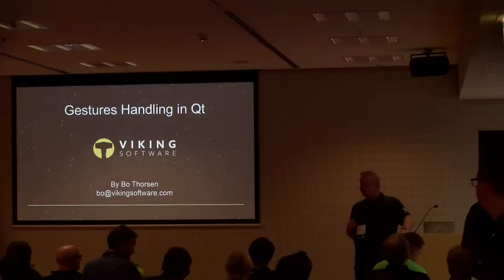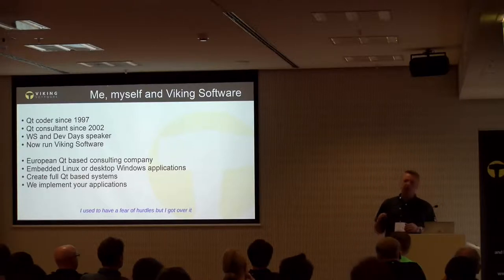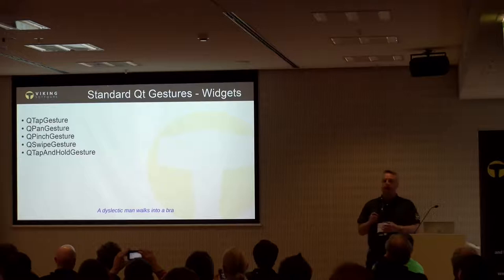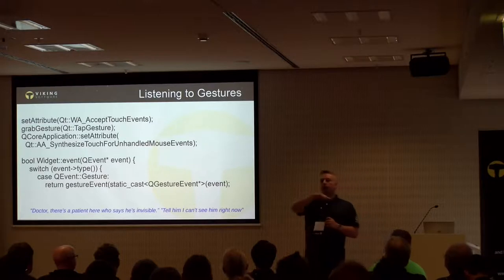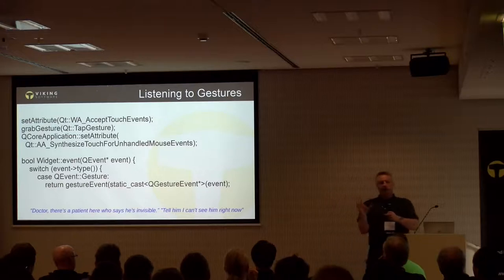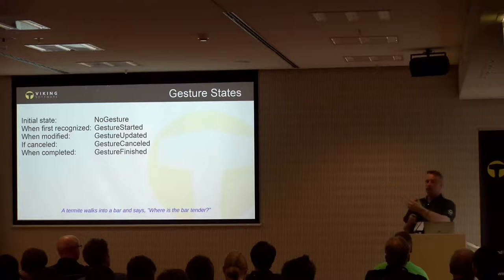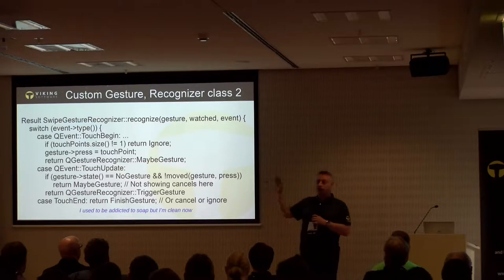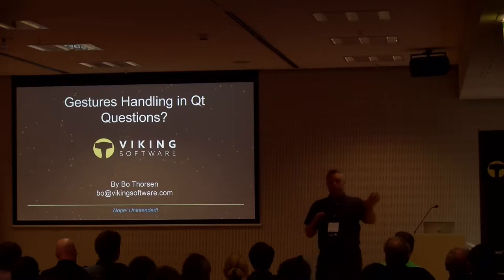QtWS17 - Gestures Handling in Qt, Bo Thorsen Viking Software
Today’s devices have powerful and complicated multi touch capabilities that application developers struggle to fully take advantage of. The gestures system in Qt provides a great way to offer the users exactly what they expect from a modern user interface. But powerful and complicated always present challenges for us developers, and it can be difficult to fully use the power that the gesture system in Qt offers.

I have been part of a couple of very large gestures based UI projects lately, and in this presentation I will try to help you get a lot of the knowledge I have gathered in those and previous projects. I will show you – how to get started with the gestures, both with QML and widgets – how to add custom gestures handling – how events propagate in widgets – how mouse and touch work together – how to use your phone for testing multi touch – how to debug this type of code.

We will also share some of the knowledge from working with different Qt versions, and other bits of knowledge picked up while working on real life projects with these classes. Gestures is a part of Qt that is not as well understood or as well handled as many other parts. But it’s vital in offering user interfaces that work like users of today understand.